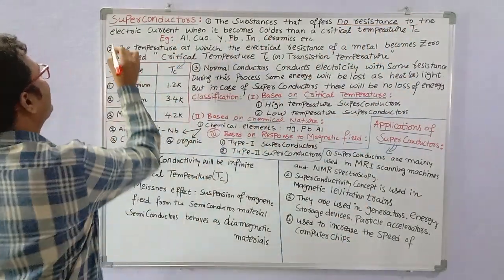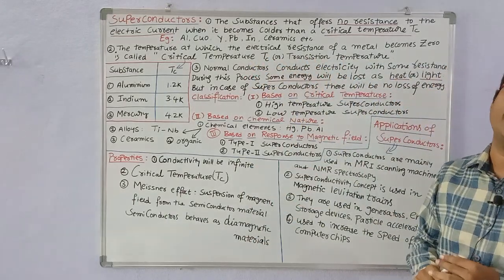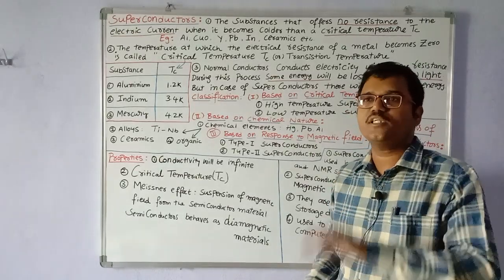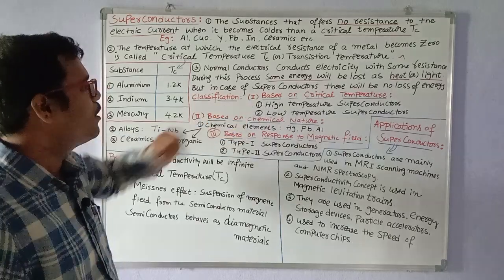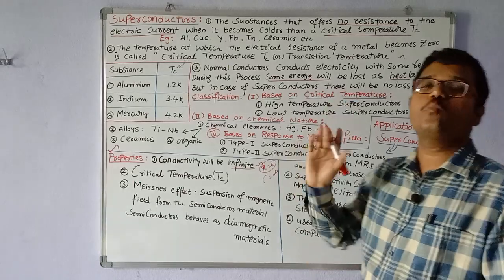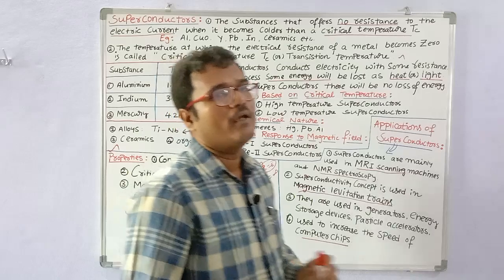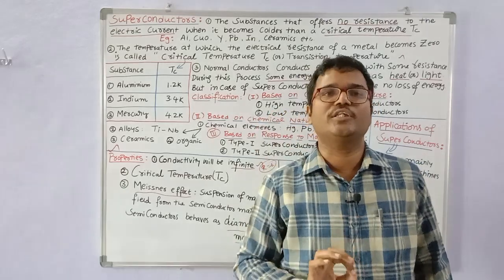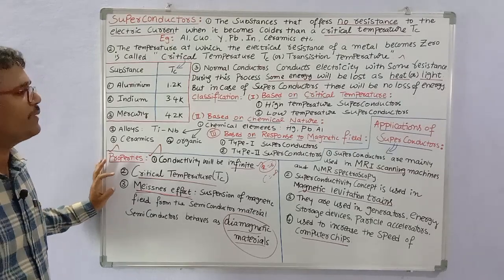SUPER CONDUCTORS @sadhanadhananjaya CHEMISTRY WINS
Definition, Types and Application's of Superconductors @sadhanadhananjaya CHEMISTRY WINS